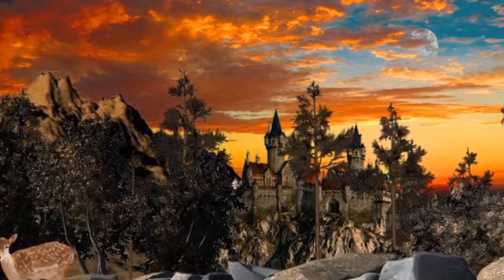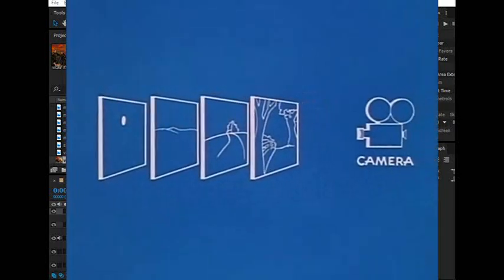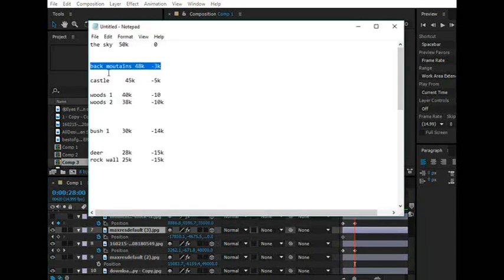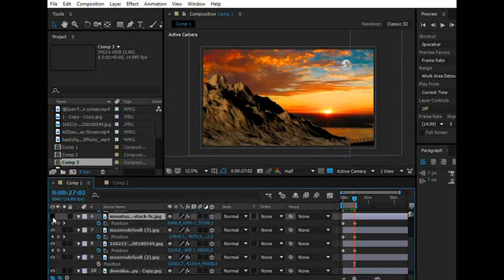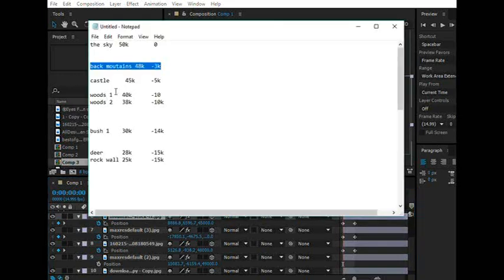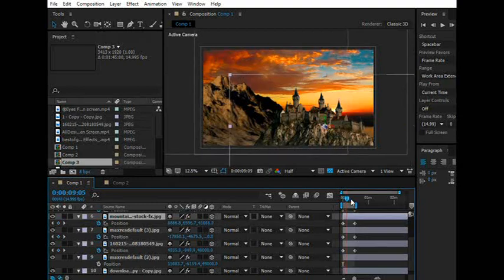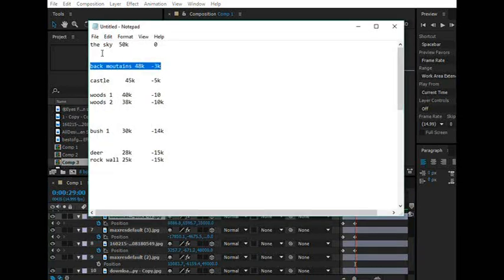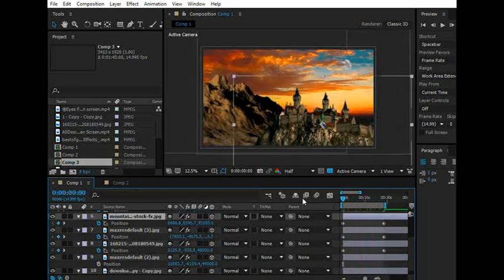After Effects Create a 3D Scene from a Single Photo's and video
Create and inimate a 3d shot only using 2 D resources with after effects